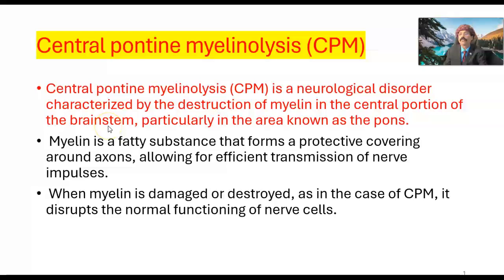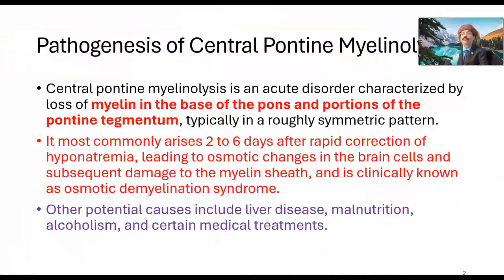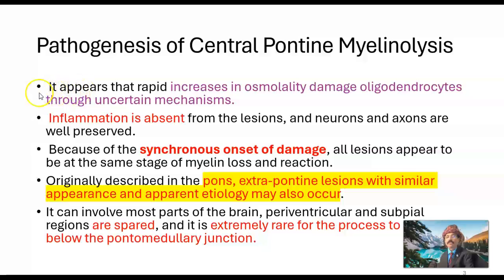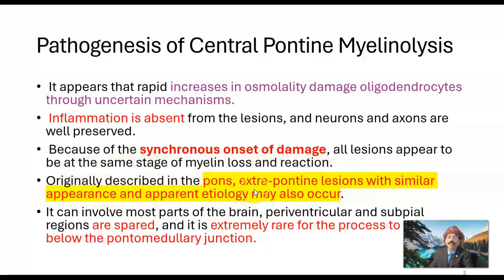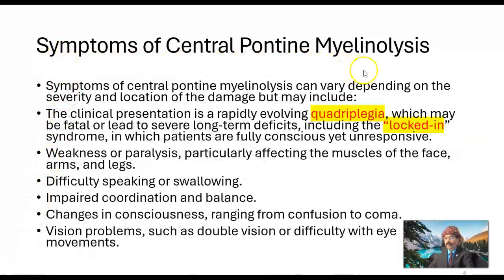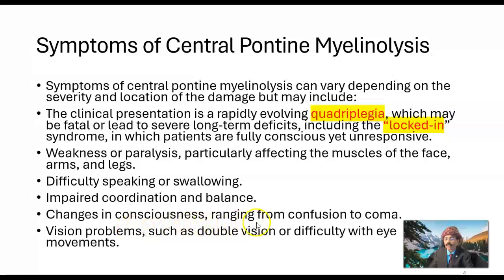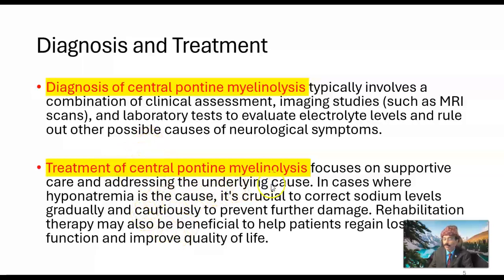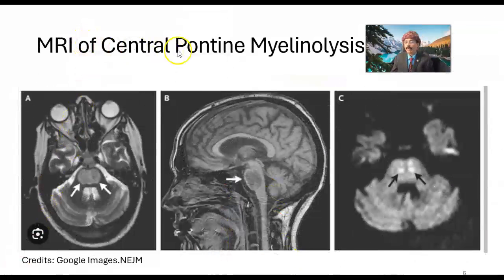Central Pontine Myelinolysis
Introduction
Pathogenesis
Symptoms
Diagnosis
Treatment
Prognosis